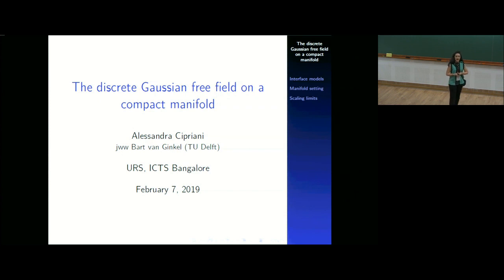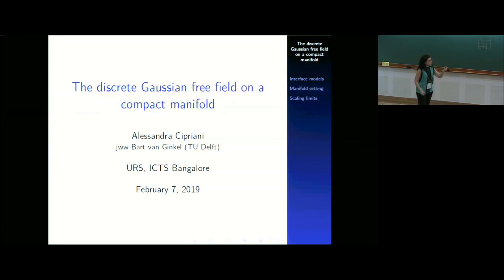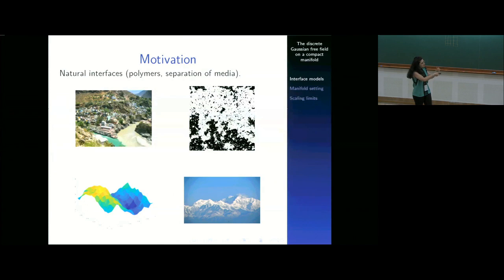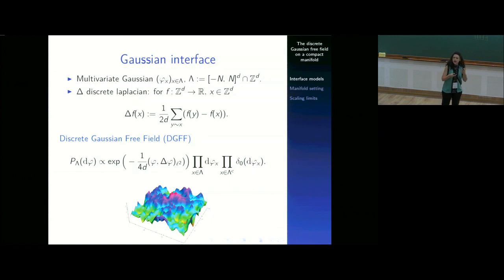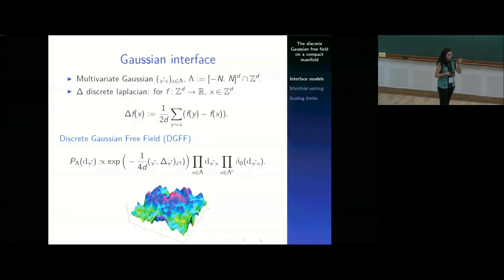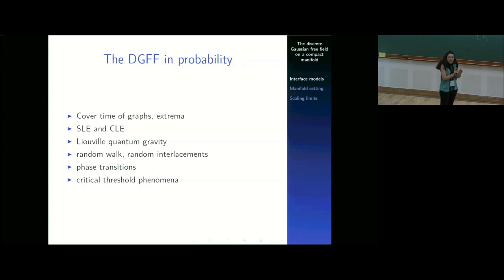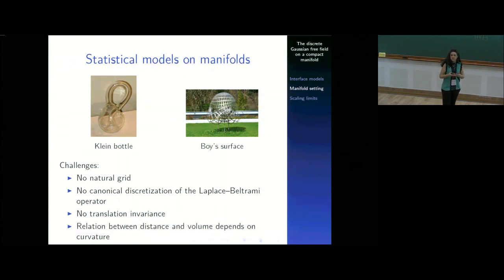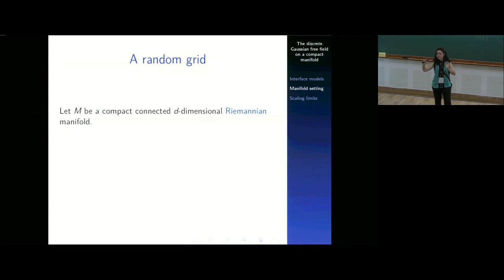The discrete Gaussian free field on a compact manifold by Alessandra Cipriani